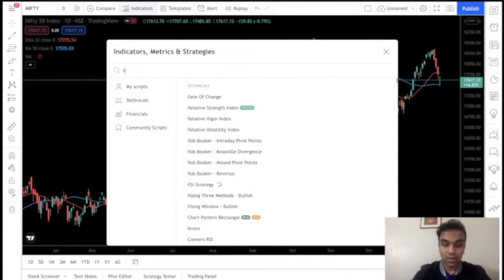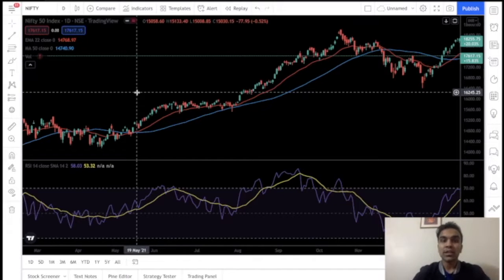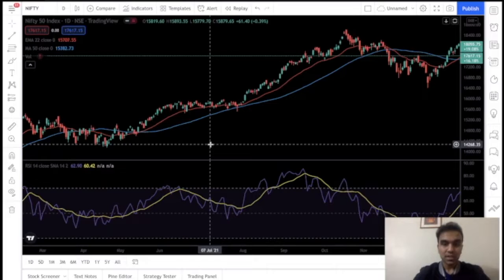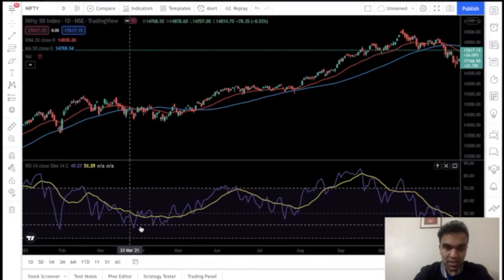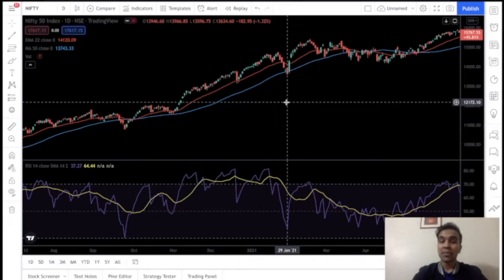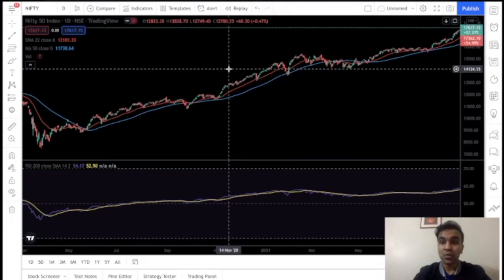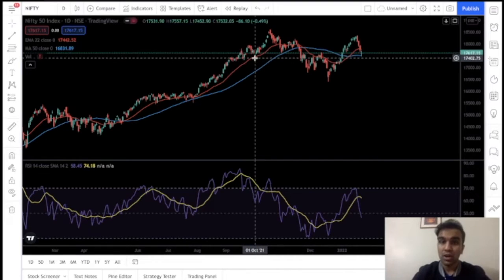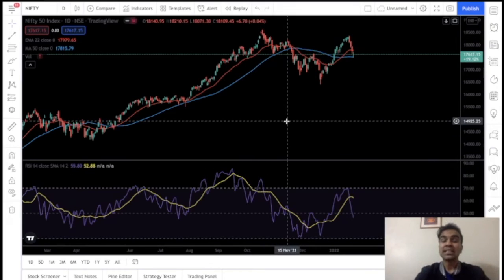Relative Strength Indicator - How to use the RSI? (Secret Divergence Technique)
Investment ko sikhana he aasan, khelo games Trademanza par aur bano Investment ka big bull.
*we are not SEBI registered brokers. The content shared is from personal research
Its not a trade advisory and this video is only for education purpose, please do your own research before investing money.